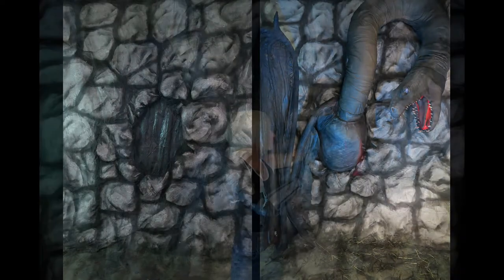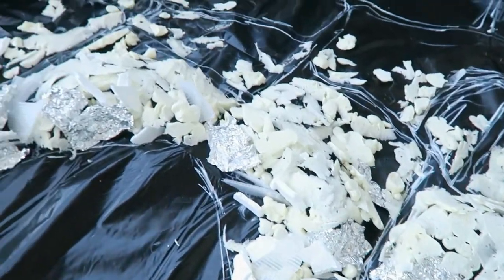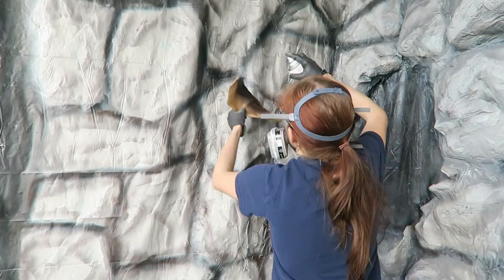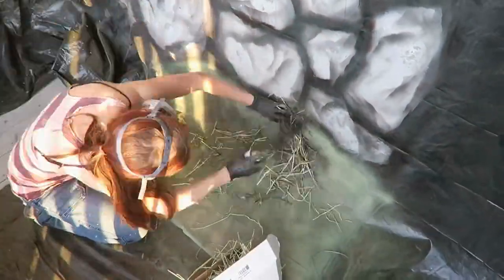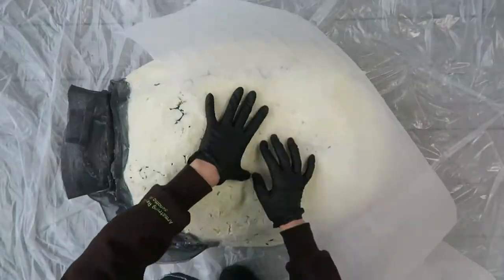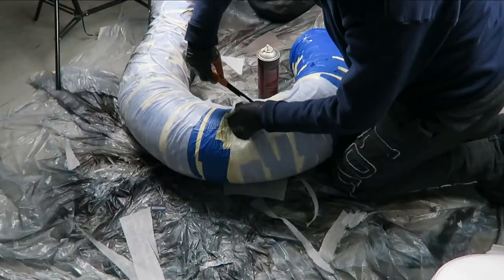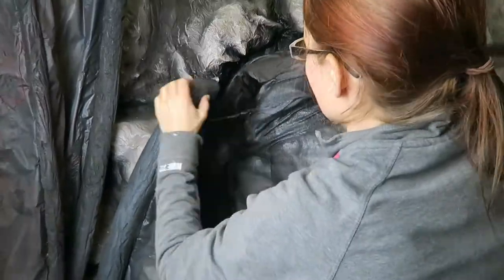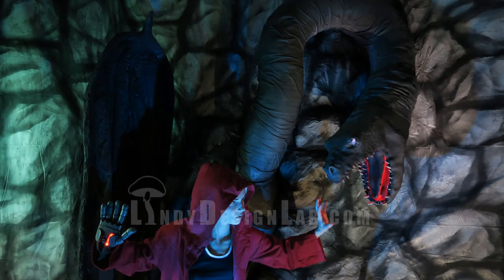Building a Castle Wall Backdrop | LOTR Fell Beast of Mordor Photo Booth Part 3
Sculpting and painting a textured stone backdrop, building the Nazgul fell beast torso and neck and putting it all together with the wing and head to create the finished photo wall.

| Supplies |
Large Plastic Sheet
Plastic Poultry Netting
Expanding Foam
Aluminum Window Screen
Foam Wrap Roll (Skin)
Spray Adhesive
8" x 10 ft. Aluminum Flex Pipe
Flat Black Spray Paint
Satin Stone Gray Spray Paint
Satin Granite Spray Paint
Camouflage Earth Brown
Camouflage Sand Spray Paint
Satin Classic Navy Spray Paint
Flat Red Primer
Flat Dark Gray Primer
Matte French Cream